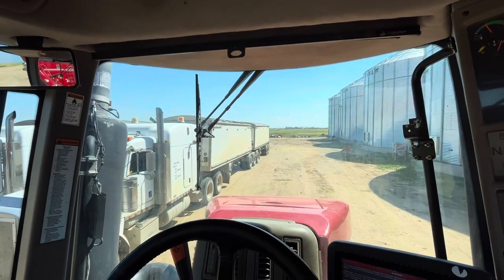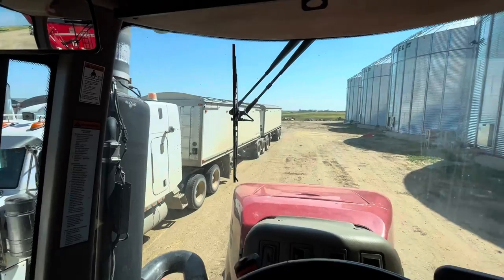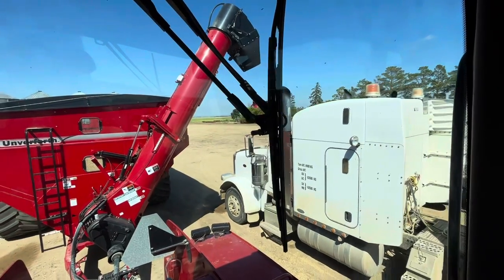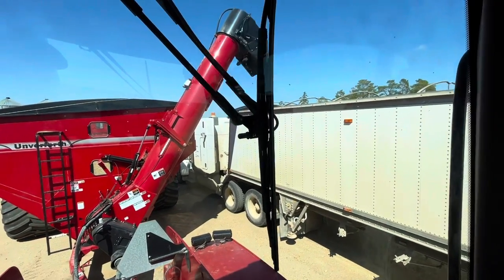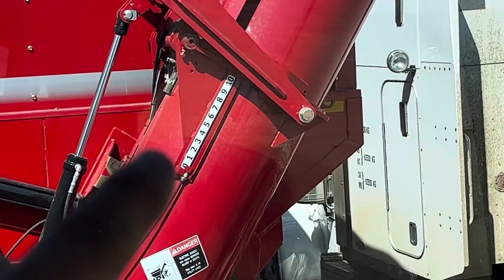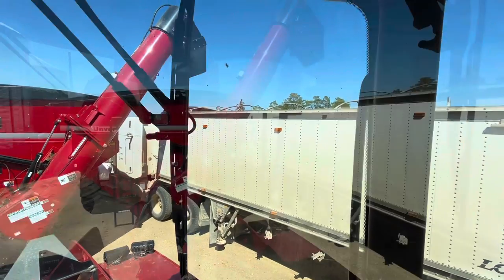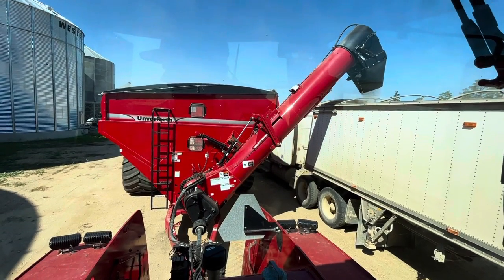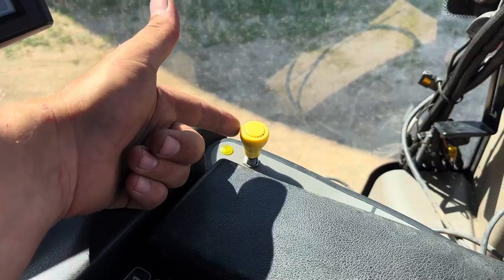How to Unload a Grain Cart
Short video to train employees on our unverferth 2020 grain cart